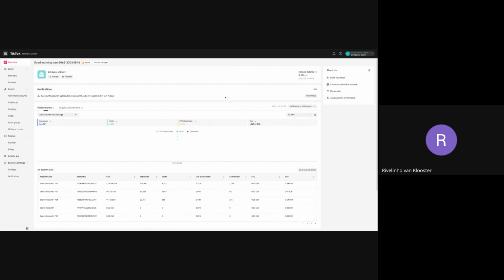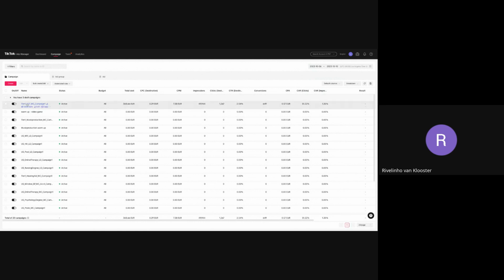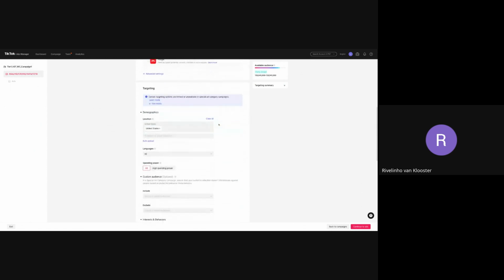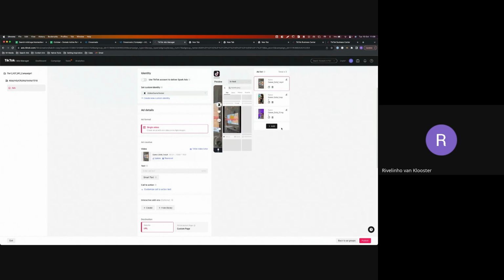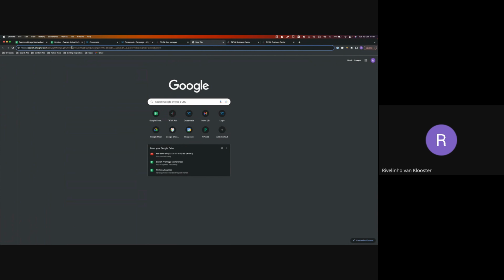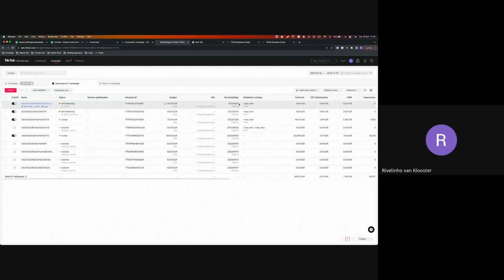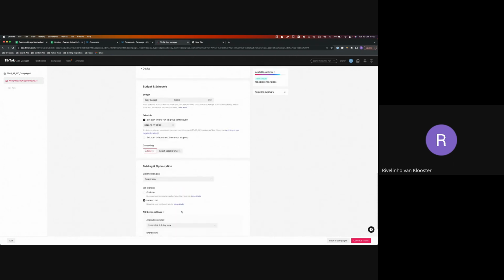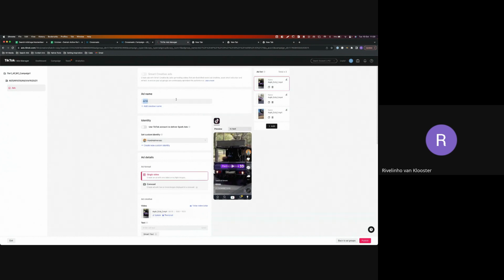How to upload TT videos